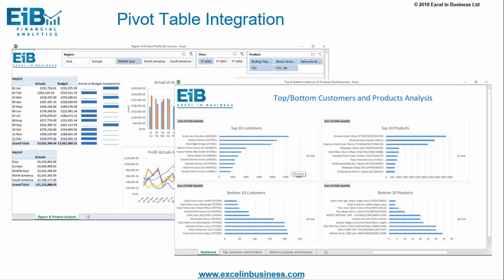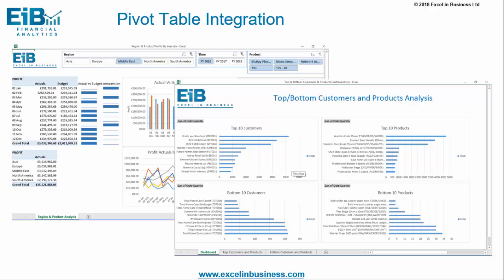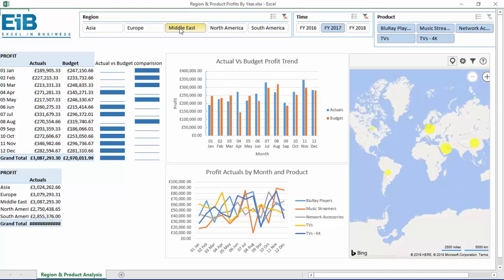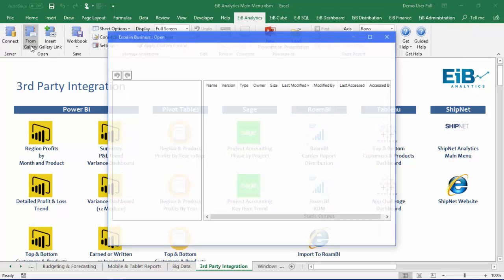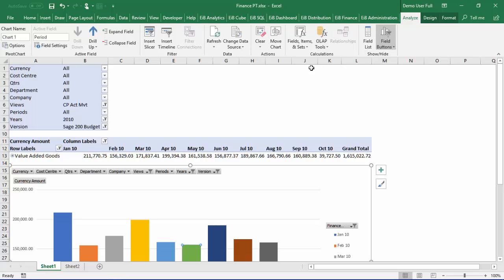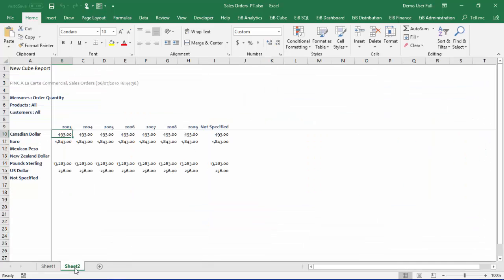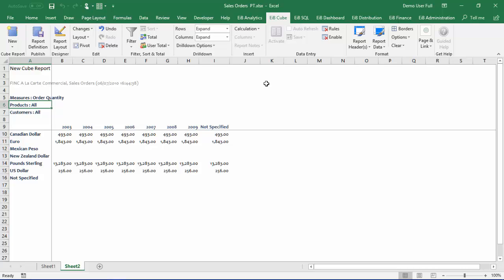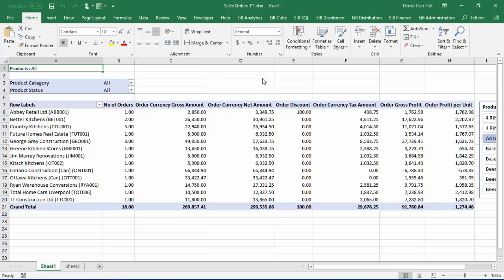EiB Analytics 2018 Tutorial - Pivot Tables and Multi Versioning